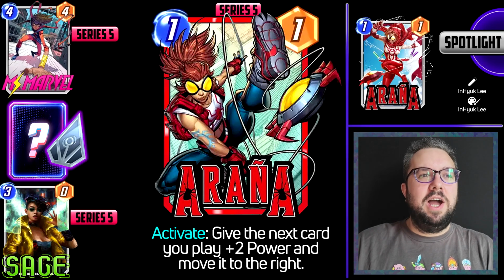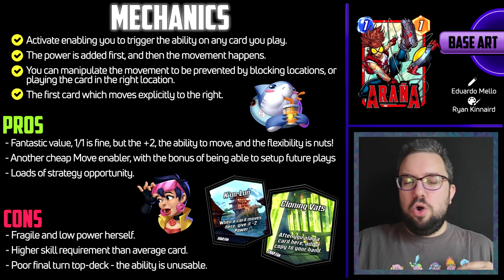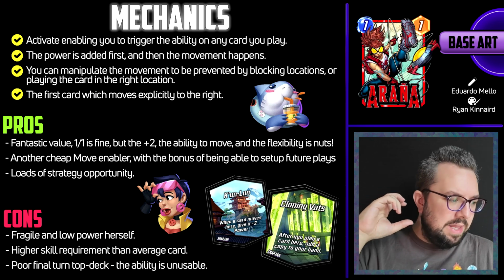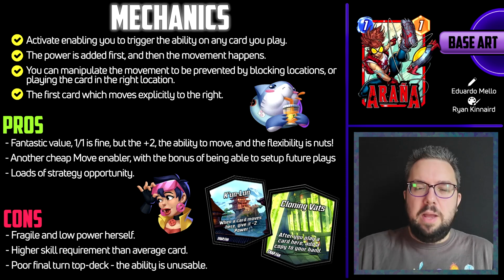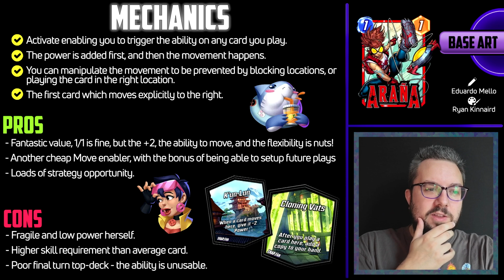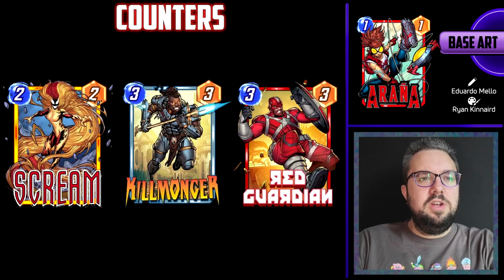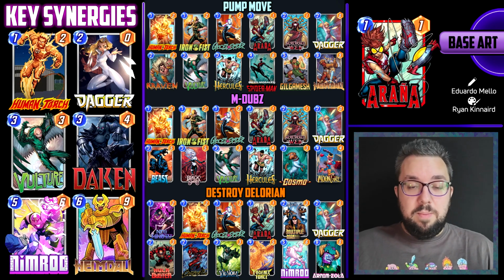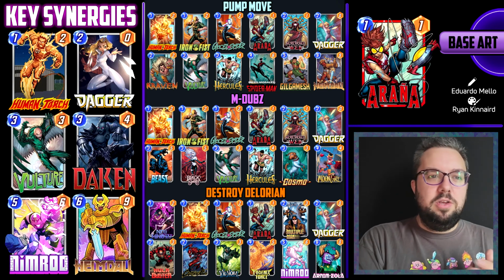ARAÑA 🕷️ Details & Mechanics | Snap or Pass | Marvel Snap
Araña is the latest move support card in Marvel Snap, and utilising the brand new ACTIVATE mechanic to create strategy and intense move actions! She will be an important new piece in move decks and decks which want to scale power FAST, but is she a SNAP OR PASS? ✔️❌

00:00 Intro
00:28 Spotlight Caches
01:26 Mechanics
07:46 Counters
08:59 Synergies & Decks
14:49 Snap or Pass?